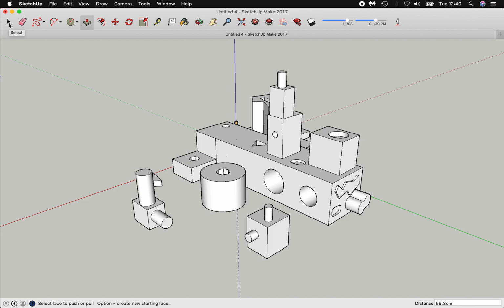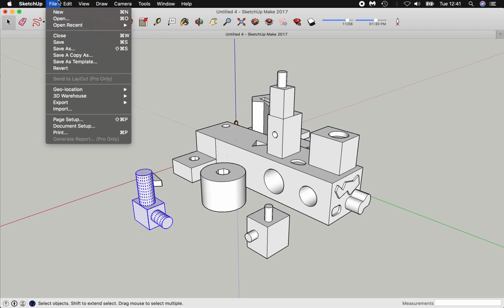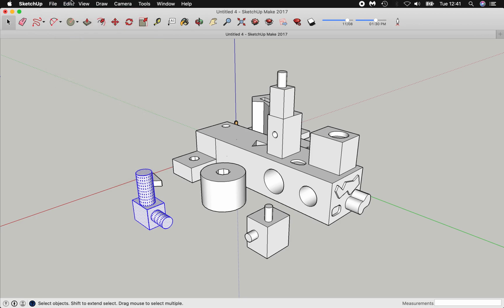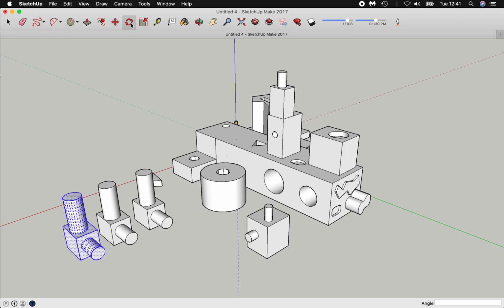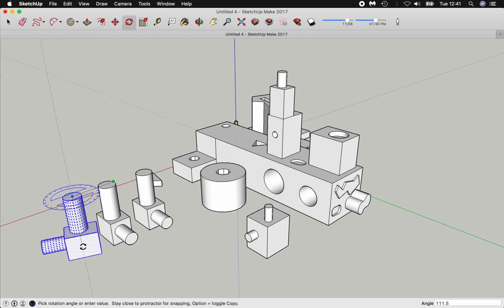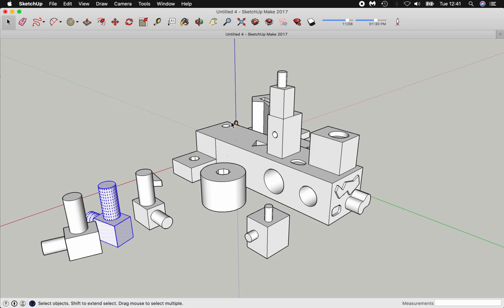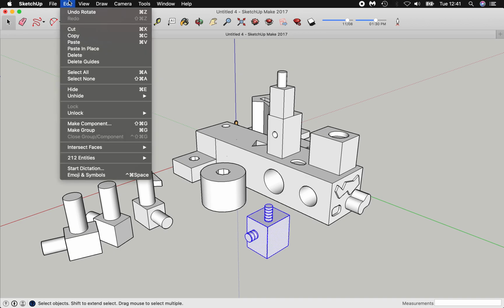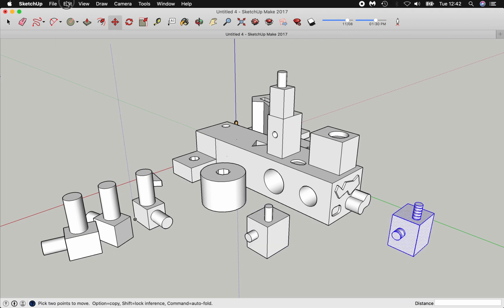Designing a Future Wales: Tutorial 6 Copy and Paste